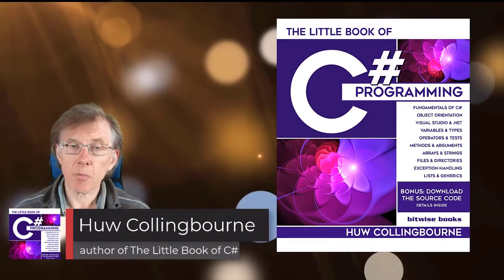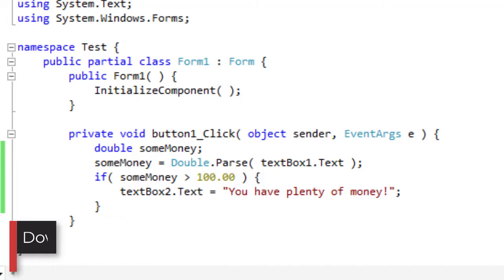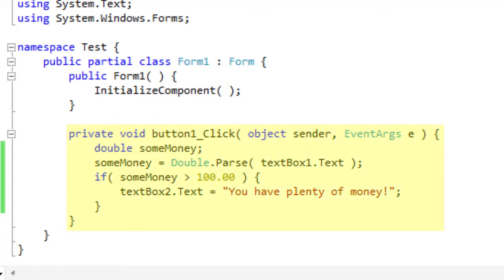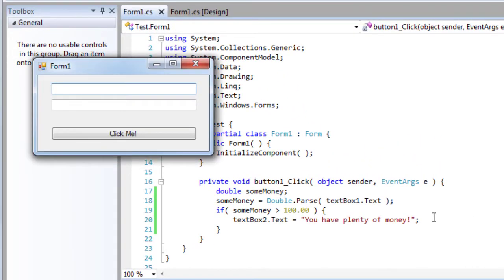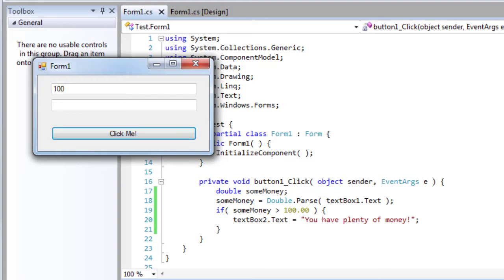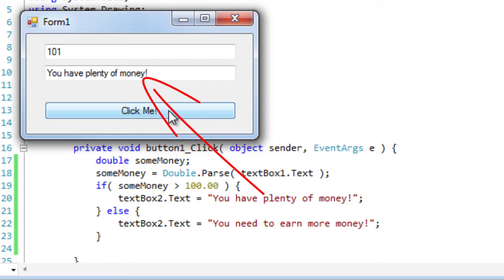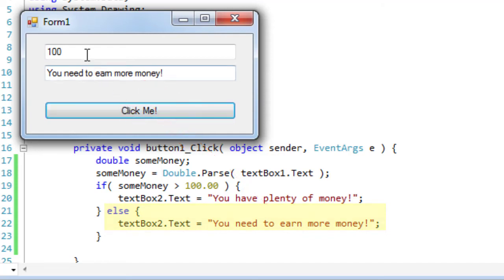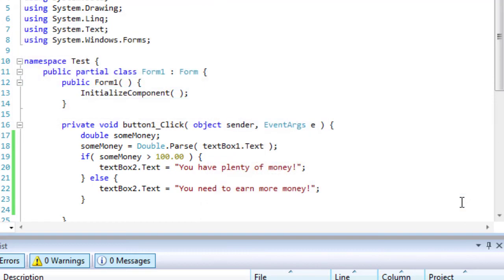Converting Strings and Comparing Numbers in C-Sharp (Little Course Of C#)